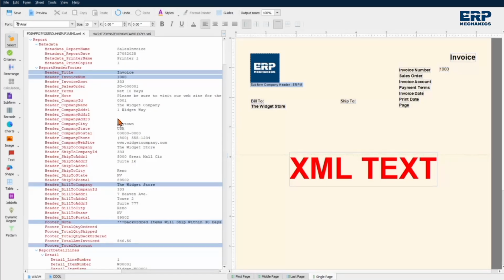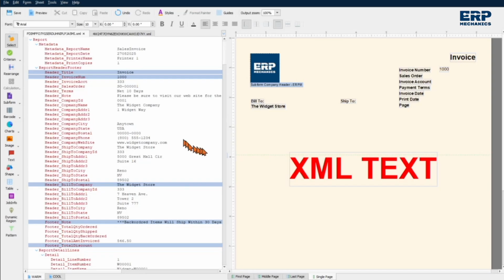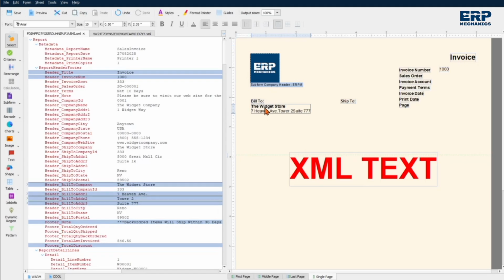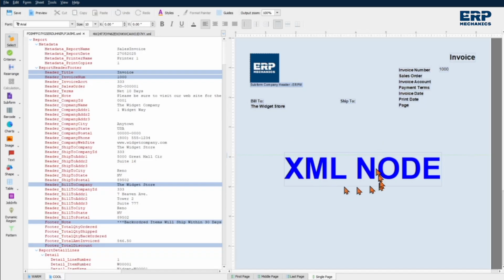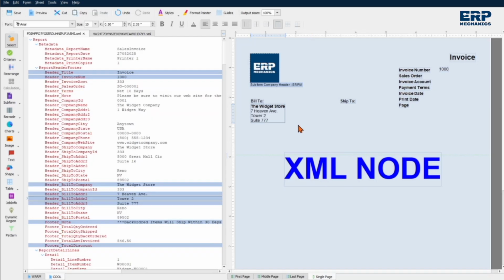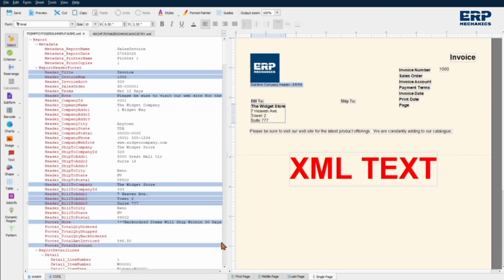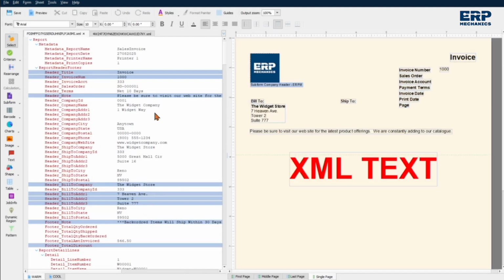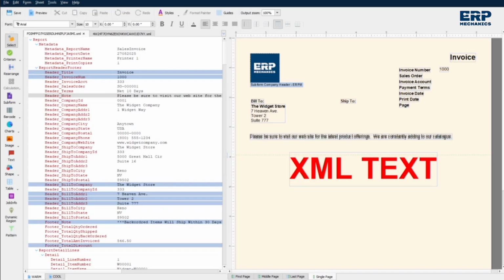Under the Hood with ERP Mechanics: Episode 1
Lasernet Practice Lead Roger Cruz goes "Under the Hood" to show you how to use the Rearrange tool to map data fields within the Lasernet Form Developer.

He answers a commonly asked question we have received from customers, which is whether you should be clicking the XML node or the XML text - what is the difference and which should you use?